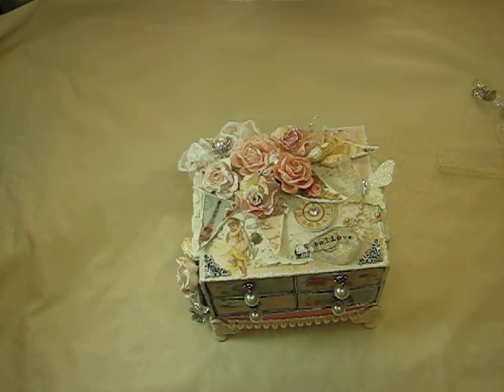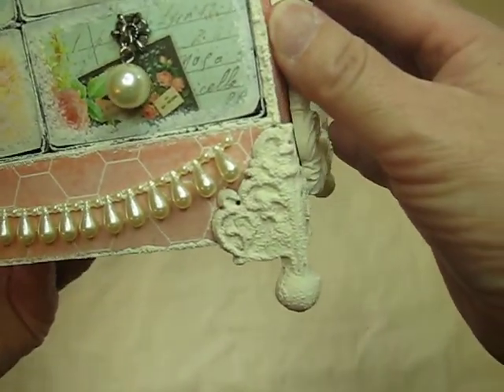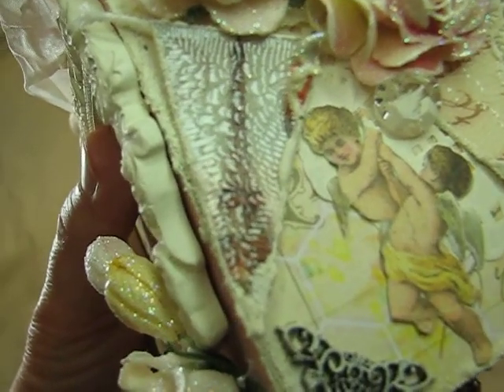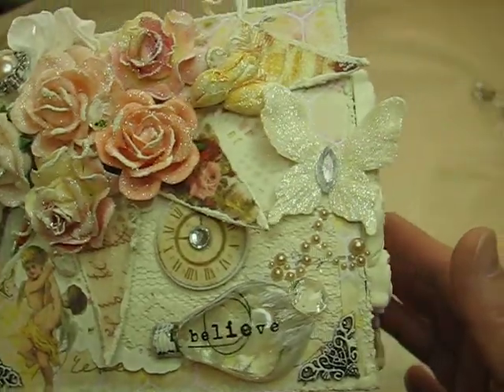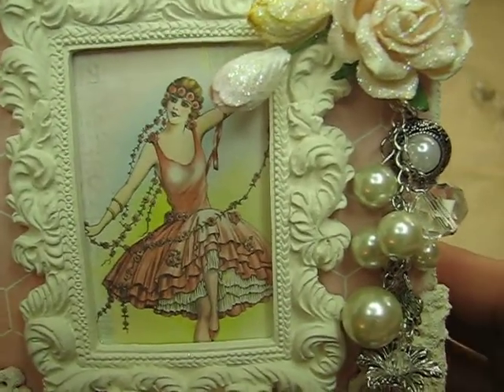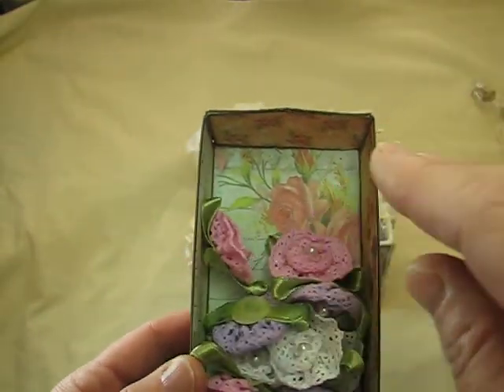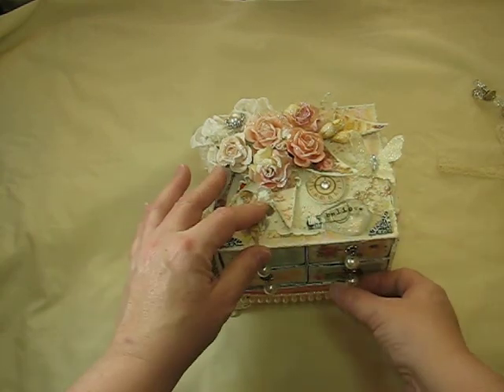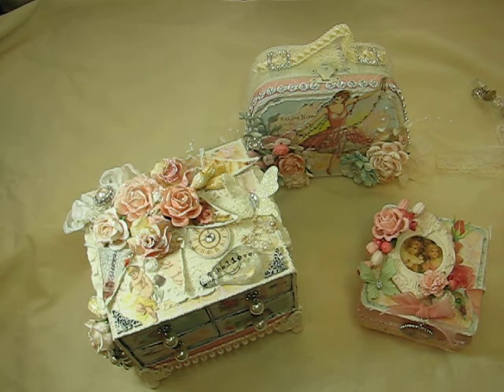Swap creations for Sabrina craftychica87 Part 2